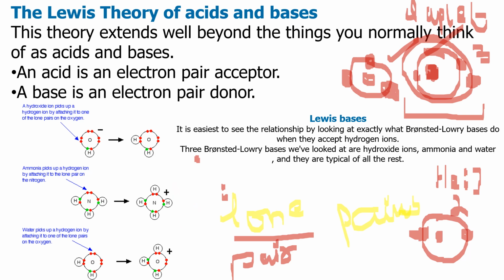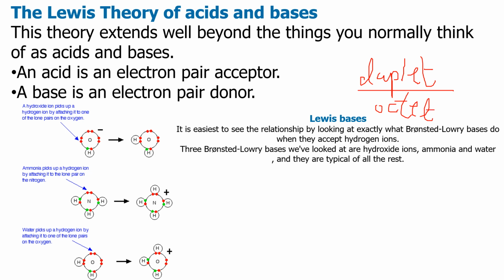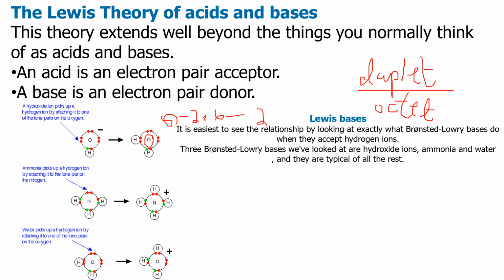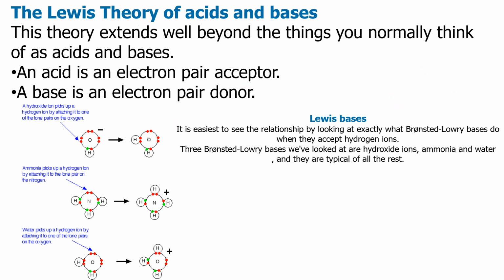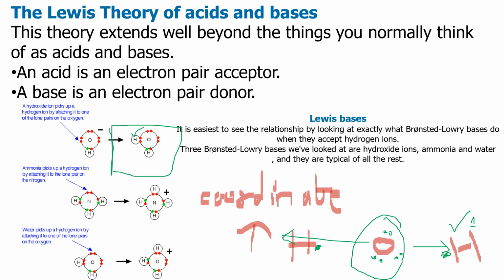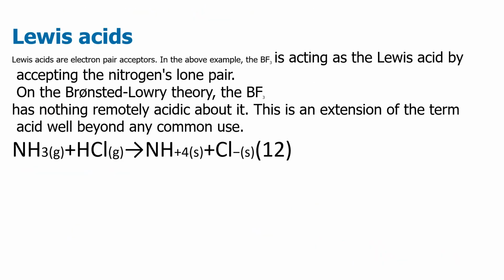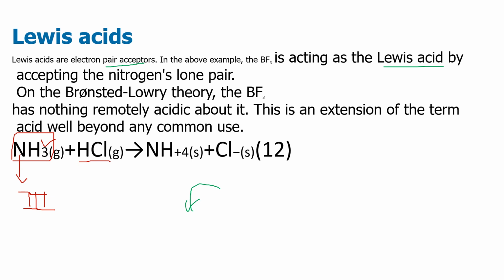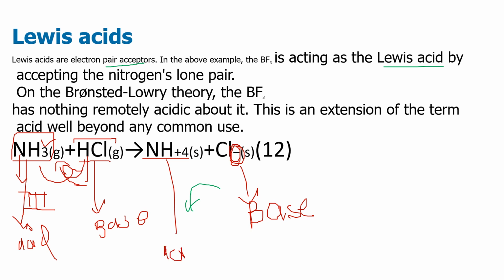Lewis theory ||Acid ,base and salt || chemistry || class 11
this playlist is all about acid , base and salt
save this playlist so that you will not miss any of the lecture